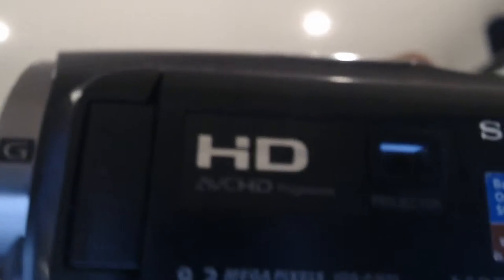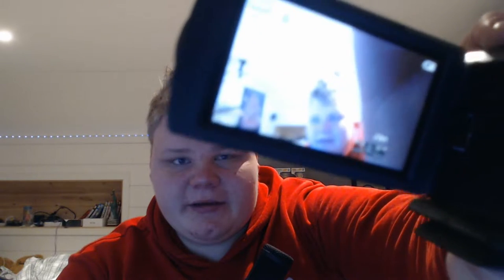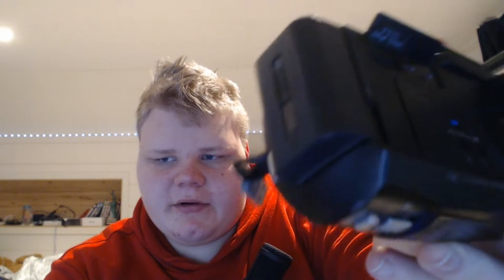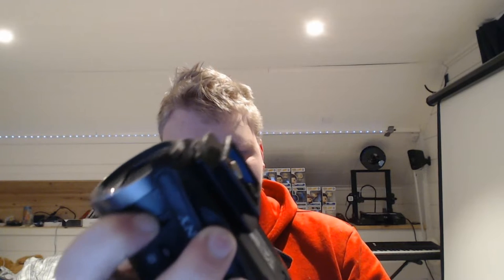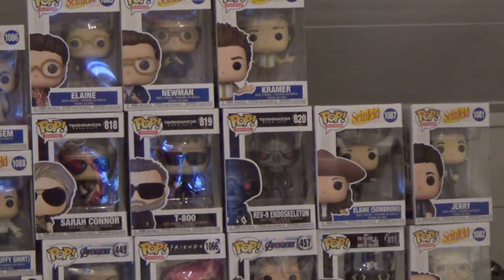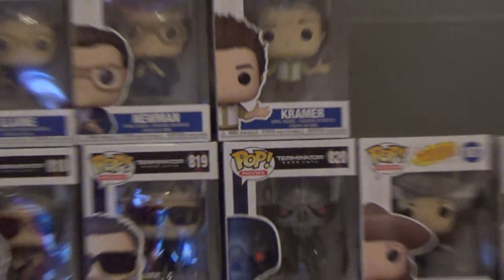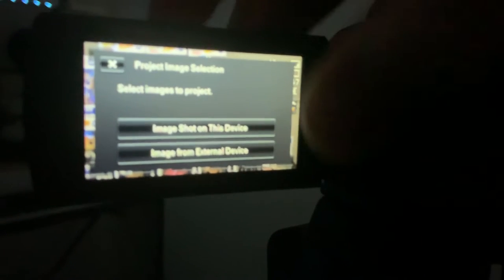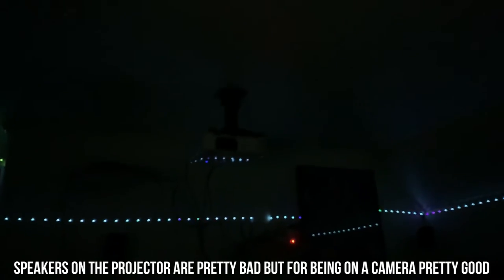Camera With Built in Projector -- Sony Handycam Review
In this video I review my day to day camera that I use for most of my videos and it has a projector built in to it.